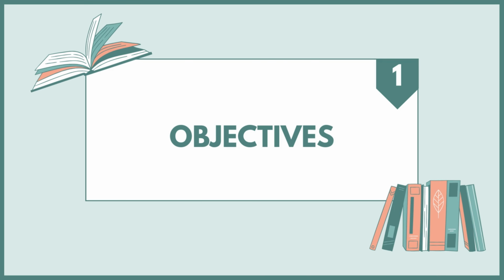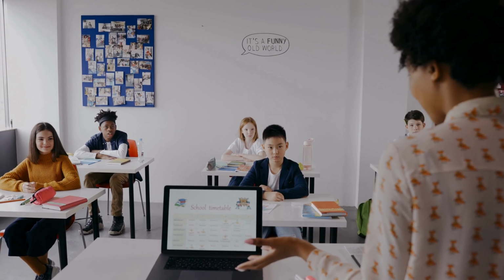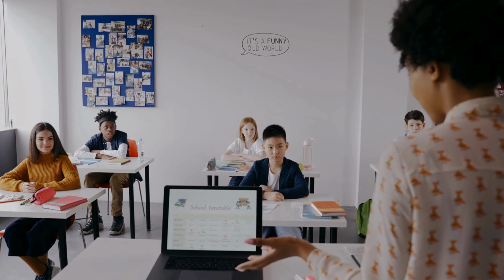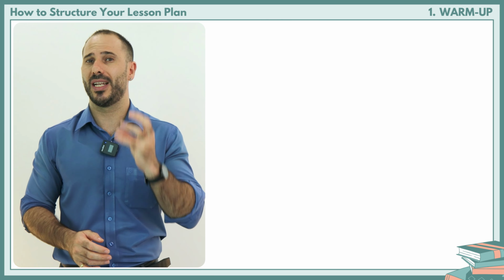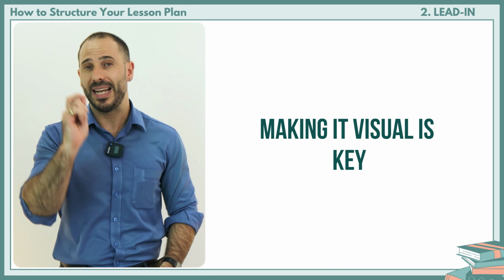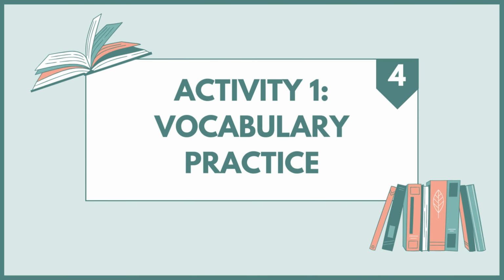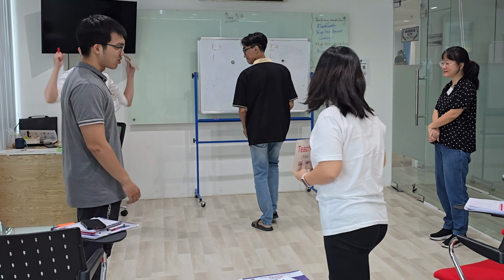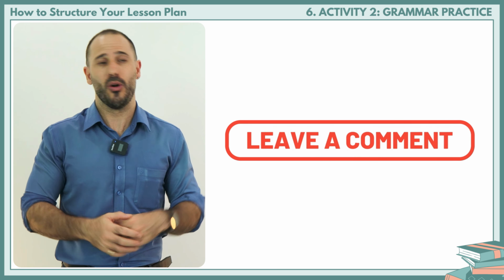How to Create Engaging ESL Lessons Every Time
Join Our TESOL Course to Become an ESL Teacher!
Learn all the essential skills to teach English confidently and effectively.

Take your teaching to the next level with courses designed for growth and mastery.

📧 Get Free Weekly Teaching Tips
Sign up for our newsletter and receive expert teaching strategies and resources directly to your inbox every week!

Are you looking to create engaging lesson plans that enhance student learning? In this video, we’ll explore effective techniques for lesson planning to captivate students, maintain motivation, and make your classes run smoothly. Discover what every lesson plan needs and how to structure lessons for a fun and impactful experience.